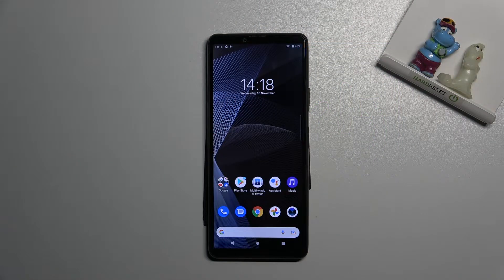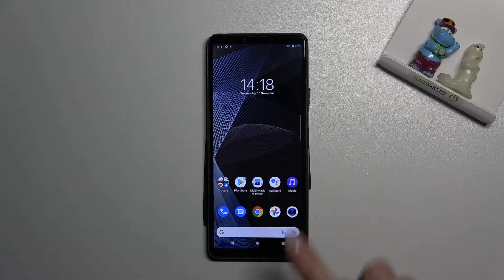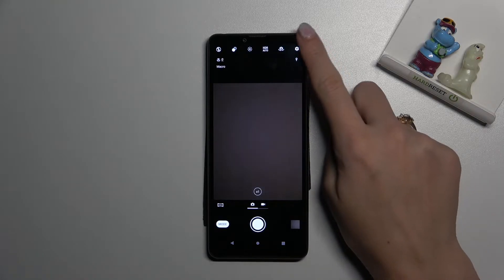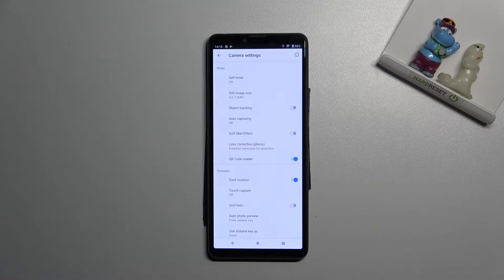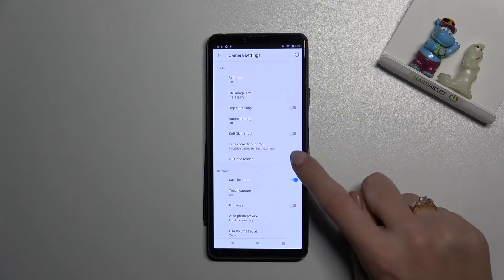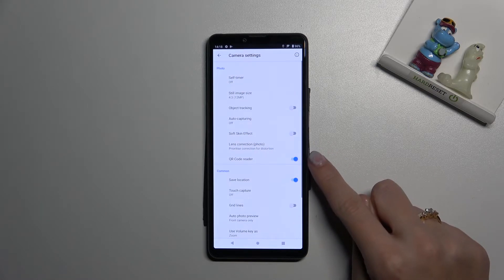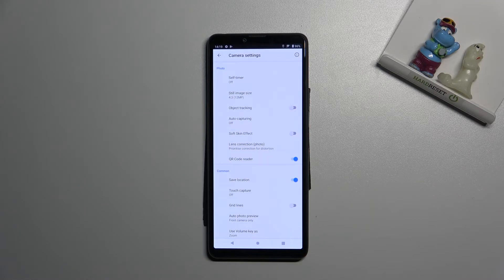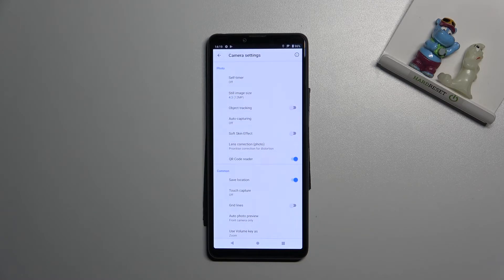SONY Xperia 10 III Allow Camera to Scan Qr Codes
Find out more info about SONY Xperia 10 III:
Did you know that you don't need to download a special application to scan QR codes on your SONY Xperia 10 III? You can use the camera on your device for this! Follow our instructions, go to camera settings to activate Google Lens options - it's very easy! Of course, you don't need to launch the Camera app, you can just open Google Lens apps directly. Go to our YouTube channel if you want to know more about your SONY Xperia 10 III.

How to enable QR scanning in SONY Xperia 10 III? How to activate QR codes scanner in SONY Xperia 10 III? How to scan QR Code with SONY Xperia 10 III? How to use QR scanner in SONY Xperia 10 III? How to use camera to scan QR codes in SONY Xperia 10 III? How to allow camera to scan QR codes? How to allow camera in SONY Xperia 10 III to scan QR Codes?